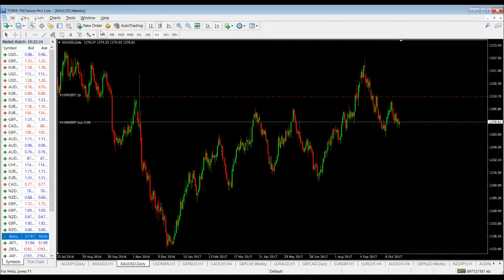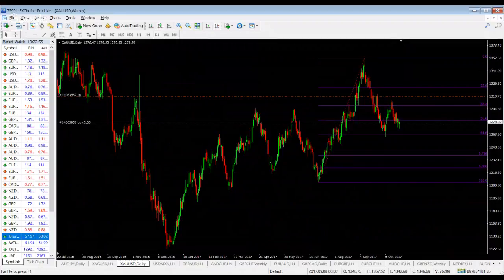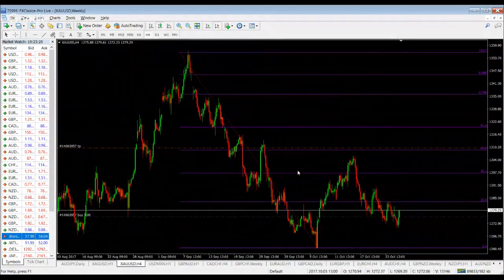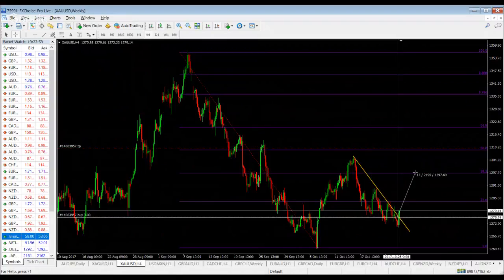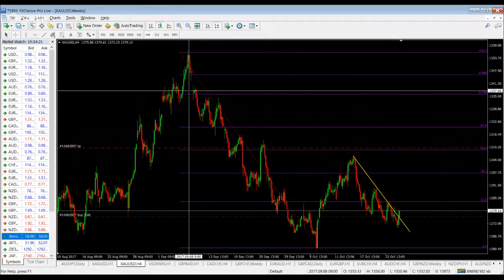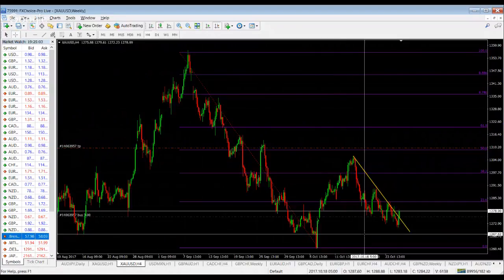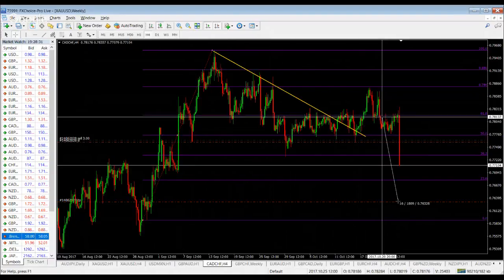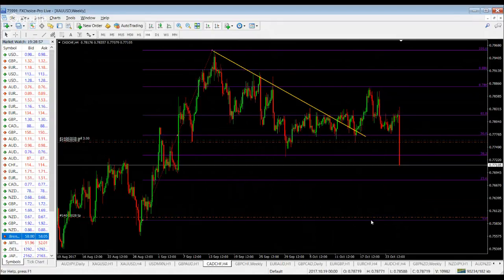Fibonacci and Entry Training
This was a private video on did that I'm now releasing to the public. How to properly apply Fibonacii and execute precise entry